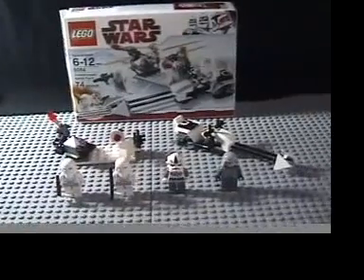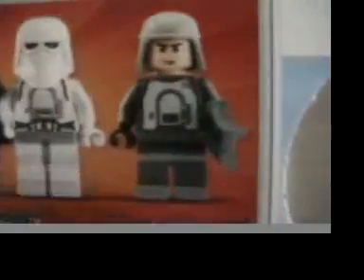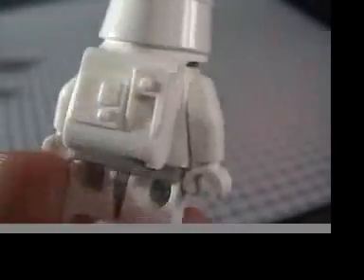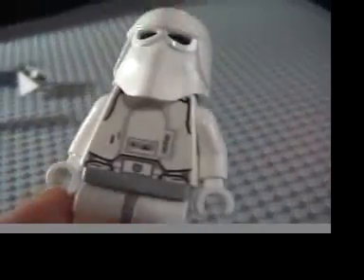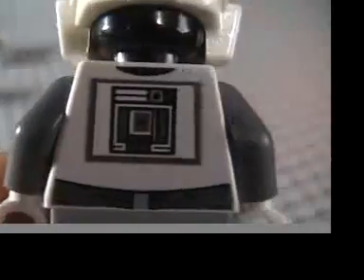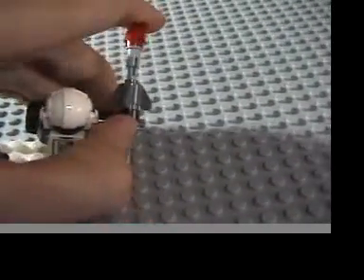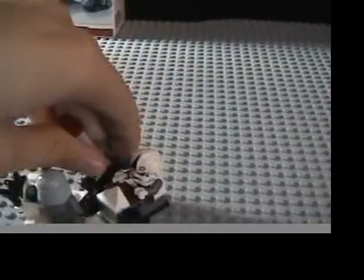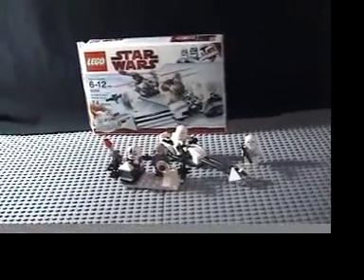LEGO Snowtrooper Battle Pack Review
Review of the Snowtrooper Battle Pack. This is my last battle pack review. Next I will be going on to the Republic Attack Shuttle, the Tri-Fighter, and the Turbo Tank.